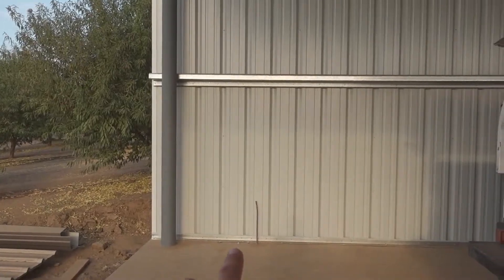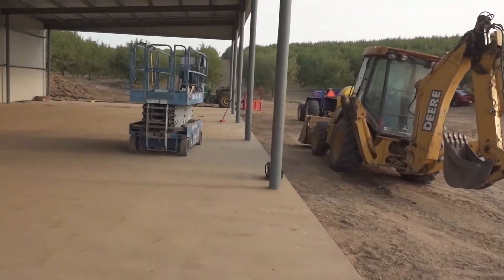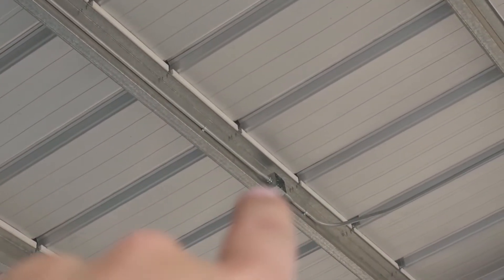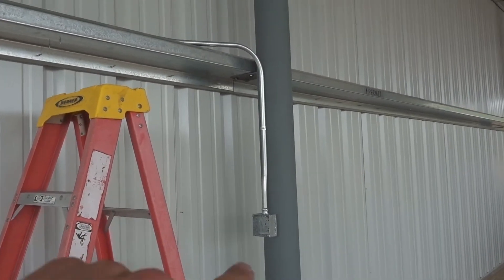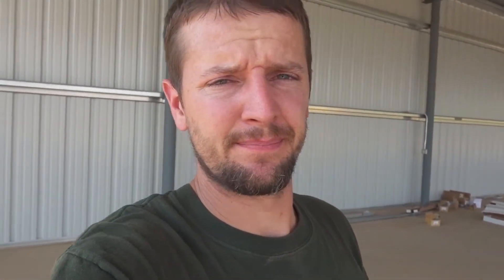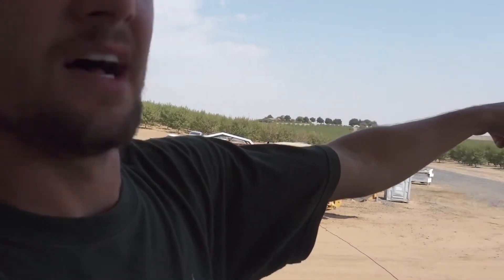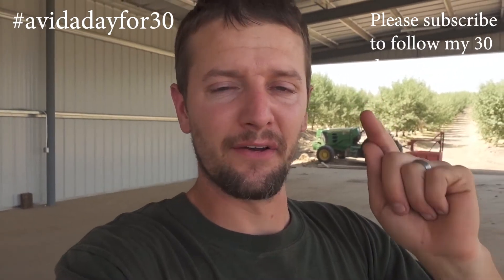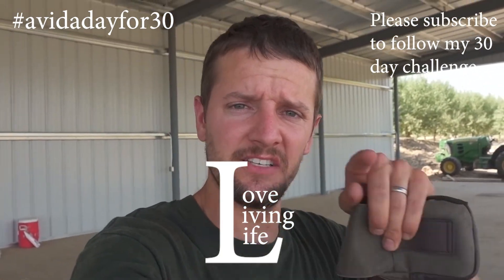A Day At Work (Part 1)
Day 9 of my 30 day video challenge. Spencer and I are each posting a video a day for 30 days.

I'd love some feedback on ways to improve or video ideas. Thanks!